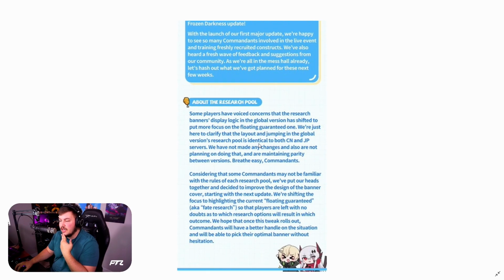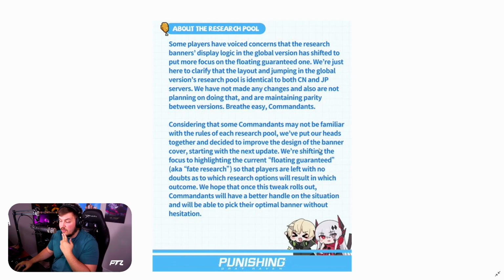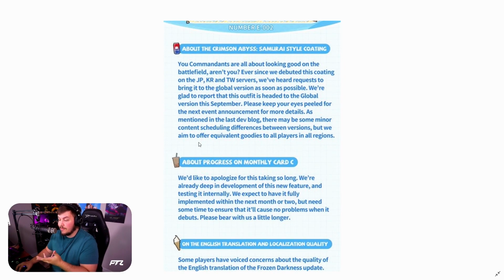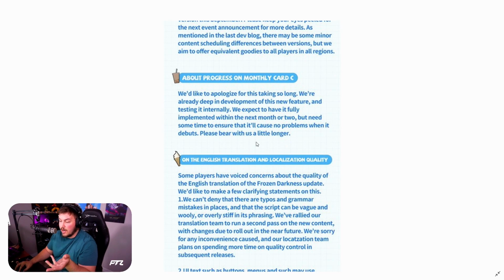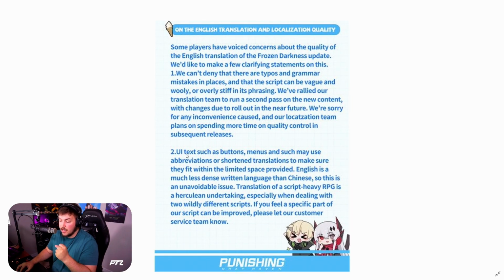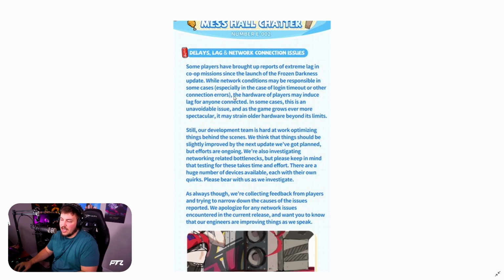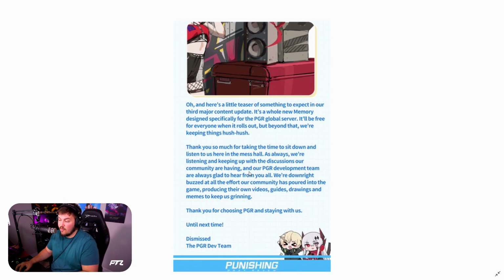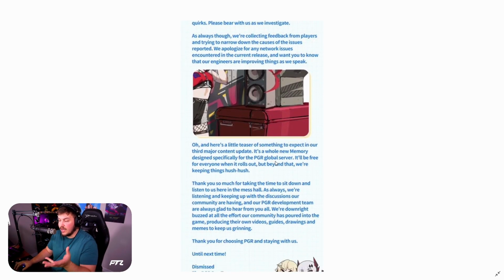JP Coating For Alpha Confirmed For Global! - Punishing: Gray Raven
In this video we talk about the dev blog update and go over the JP Coating For Alpha in Punishing: Gray Raven! We talk about the updates coming to the game and the changes expected!

👋 I'm PartTimerZack! Make sure to sub if you enjoy the content!